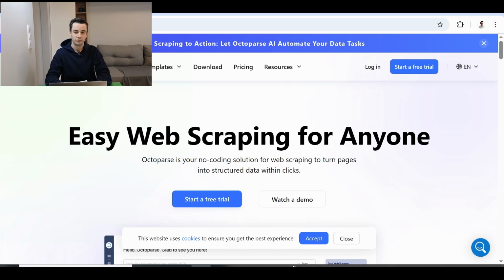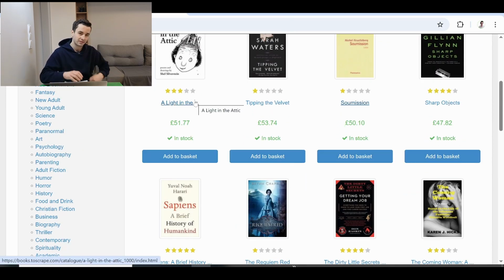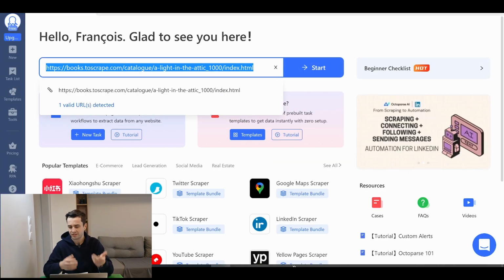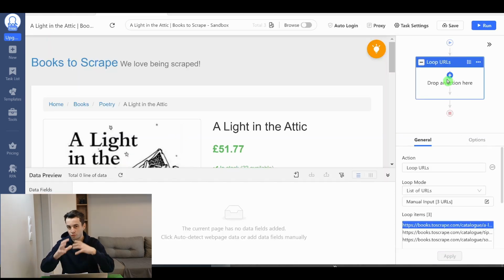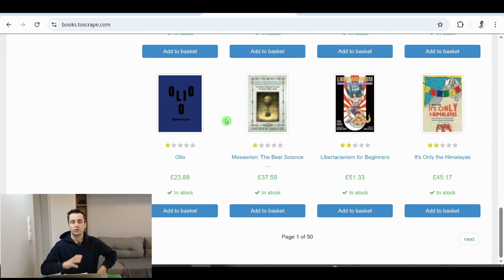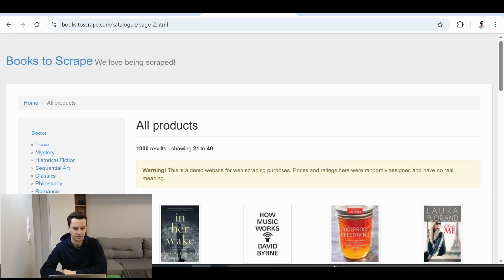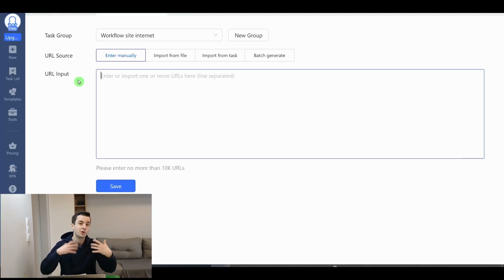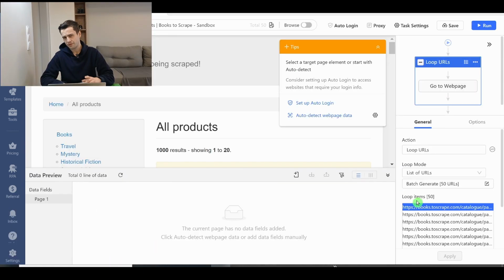Extract Data from Multiple URLs (with Octoparse) 🔄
🚀 Want to scrape data from multiple URLs effortlessly? In this video, I'll show you how to extract data using Octoparse, whether you're working with detailed pages or setting up pagination for large datasets.

🔹 What you'll learn:
✅ The difference between listing pages & detailed pages
✅ How to create a loop to scrape multiple URLs
✅ How to automate pagination scraping
✅ How to generate URL batches efficiently

📌 Timestamps:
00:00 - Introduction
00:26 - When should you scrape multiple URLs?
01:00 - Case 1: Scraping detailed pages
02:25 - Creating a loop with a list of URLs
03:30 - Case 2: Automating pagination
04:10 - Generating URL batches for large datasets
04:50 - Conclusion